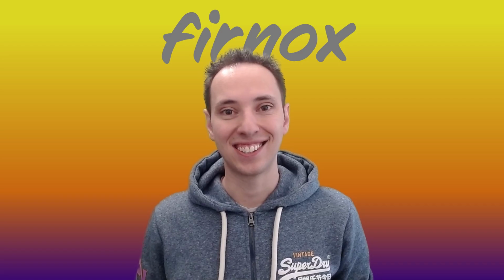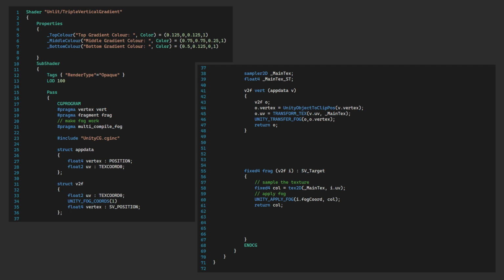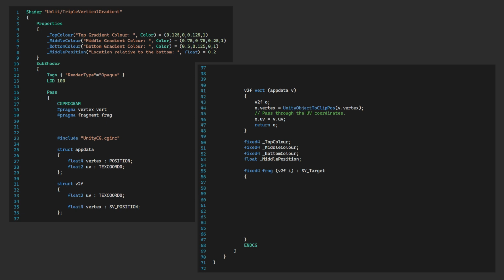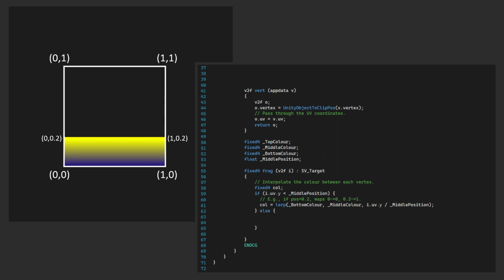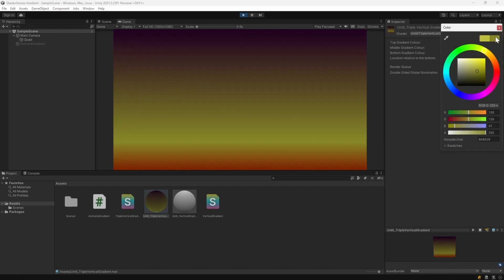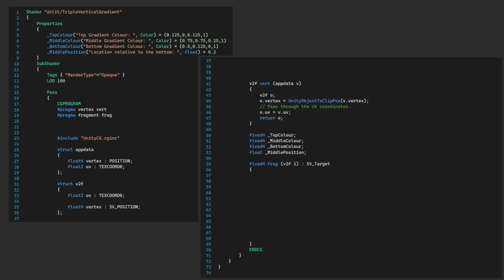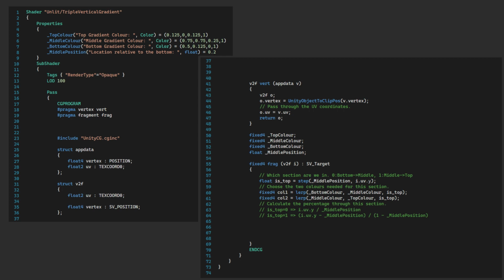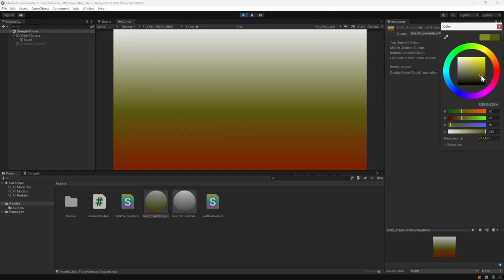Unity shader stories - 3 colour gradient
When two colours just don't cut it, we present here a 3-colour gradient shader for Unity. Not only can you set the three colours, but the location of the middle colours is moveable!

Like with the 2-colour gradient we can use the UV coordinates of the quad to process the gradient. However, we cannot assign colours to vertices, instead we utilize the fragment shader to create our logic.

After implementing the basic logic with an if/else statement for the two parts of the gradient we show how this could be modified to remove the branching element to show the sort of techniques used in GPU shaders optimisations.

Contents:
0:00 Introduction and setup
00:48 Shader code
04:26 Optimisation